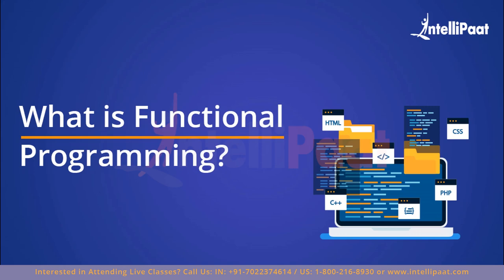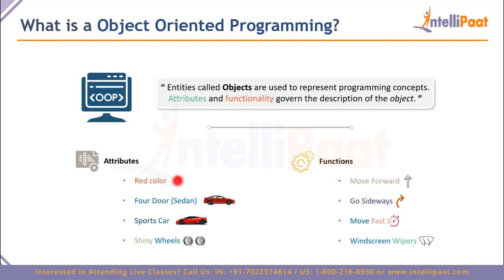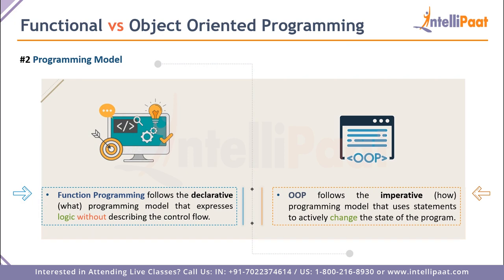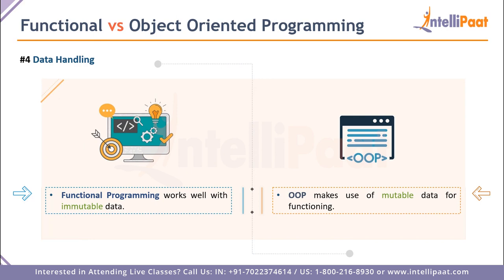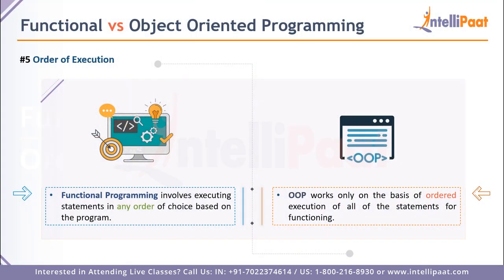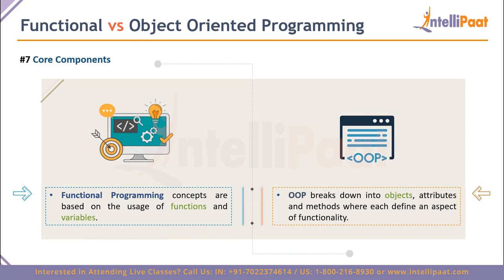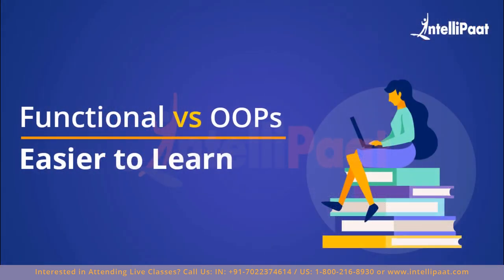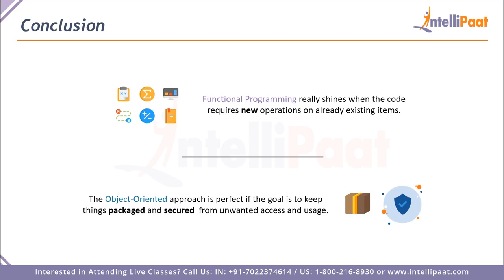Functional Programming languages vs Object Oriented (OOP) | What's the difference? | Intellipaat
In this video on Functional Programming languages vs Object Oriented (OOP) video you will understand about the two types of languages used in the IT industry and which one should you learn for better career growth. So in this Functional vs Object Oriented Programming comparison video some important parameters have been taken into consideration to tell how these languages differ from each other and also which one is preferred over the other in certain aspects in detail.

➡Following topics are covered in this video:
00:00 - Functional Programming languages vs Object Oriented (OOP)
00:51 - What is Functional Programming?
01:56 - What is Object Oriented Programming?
03:28 - Difference between Functional vs OOPs programming language
04:13 - Programming Model
05:41 - Parallel Programming
06:20 - Data Handling
07:11 - Order of Execution
08:27 - Usage
09:21 - Core Components
10:30 - Ease of Implementation
11:25 - Easier to Learn
12:04 - Which is Better?

Intellipaat Edge
1. 24*7 Life time Access & Support
2. Flexible Class Schedule
3. Job Assistance
4. Mentors with +14 yrs
5. Industry Oriented Course ware
6. Life time free Course Upgrade
Why Functional Programming is important?

Functional programming relies on developing code where you have a fixed set of items. As the code evolves, your only requirement is to want to add new operations to the existing code. In other words, you could add new functions to the existing code, but you do not have to alter the structures of the existing code or their functions.

Why Object Oriented Programming is important?

Object-oriented programming (OOP) is a computer programming model that organizes software design around data, or objects, rather than functions and logic. An object can be defined as a data field that has unique attributes and behavior.